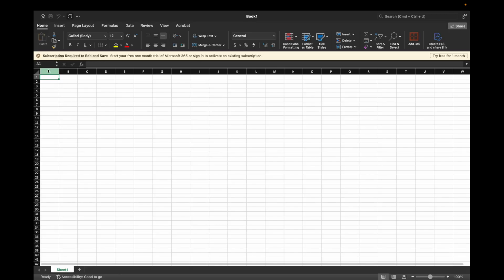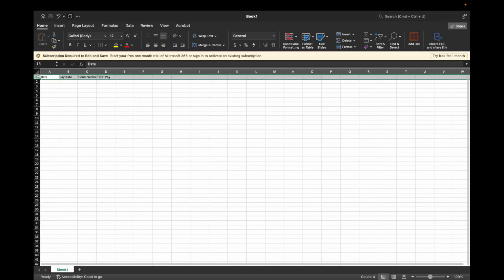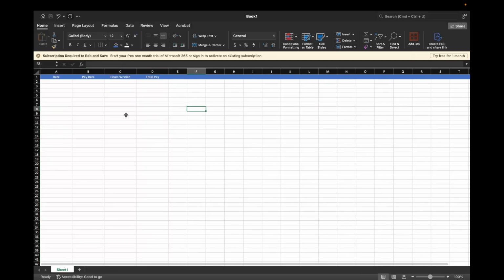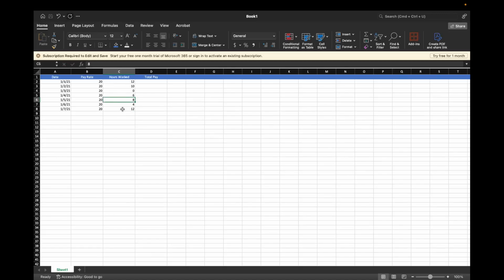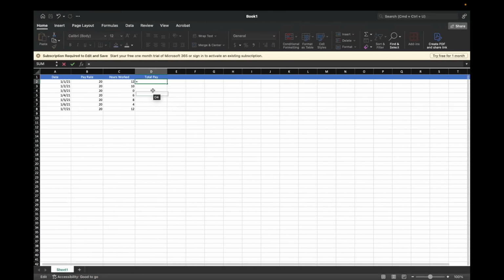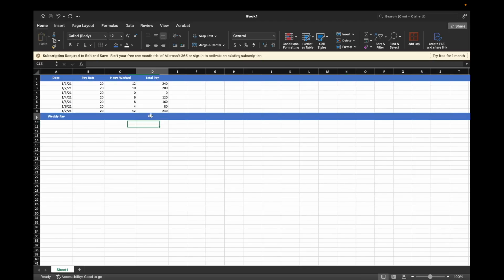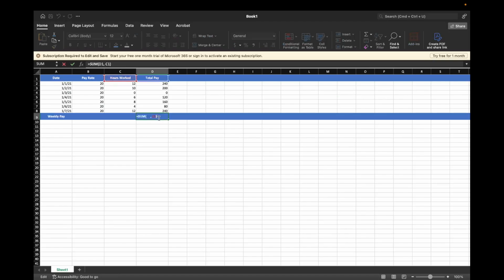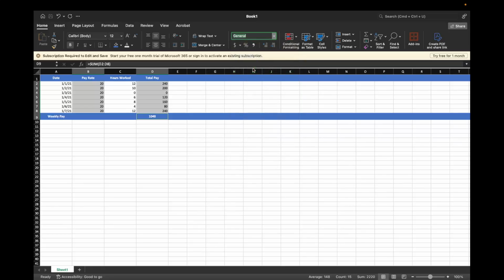Microsoft Excel Demo